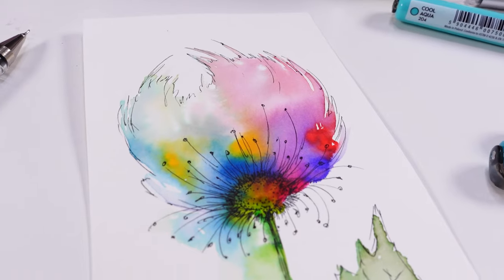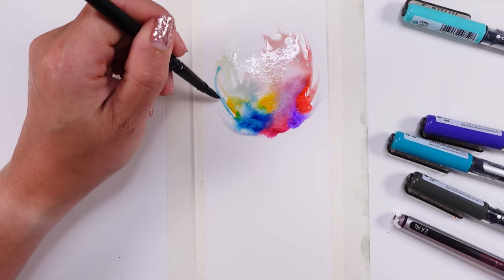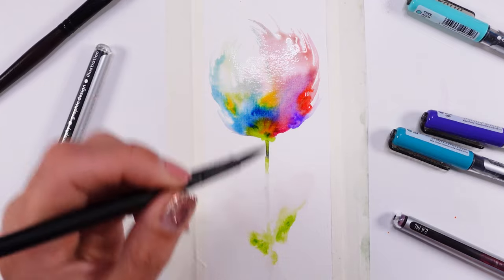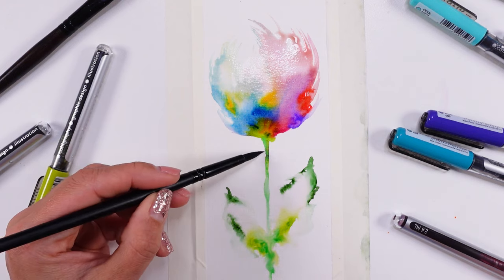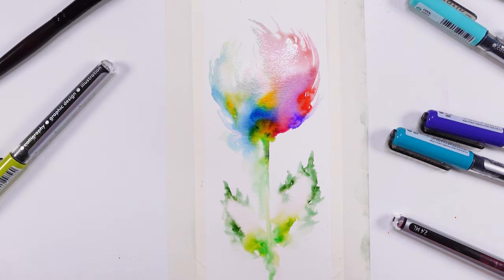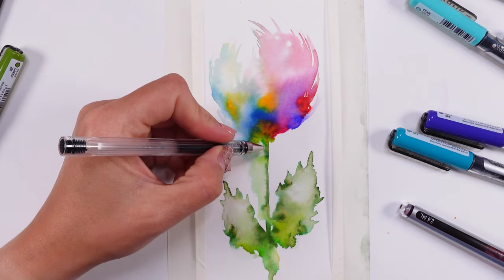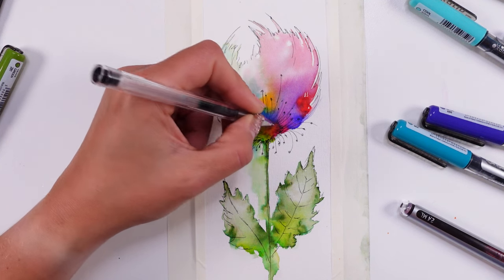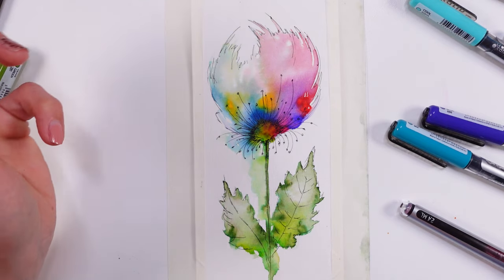✅ THIS will HELP you to USE your Water-based MARKERS ! ~ How to paint easy FLOWER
MAGICAL way! ✨🌷 How I paint RAINBOW 🌈 FLOWERS with markers
The most Effortless Way ~ paint abstract flower using markers